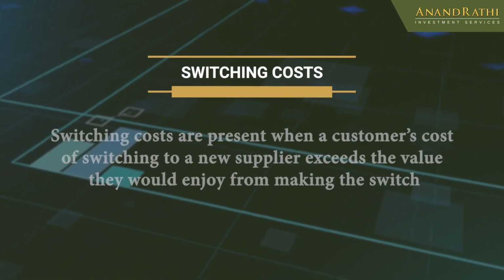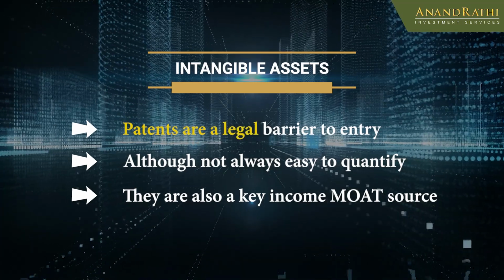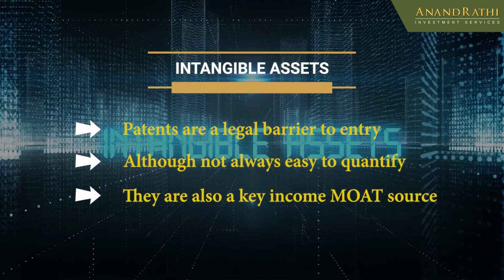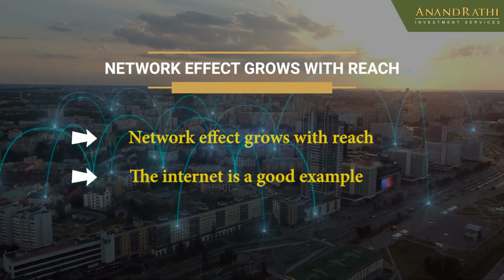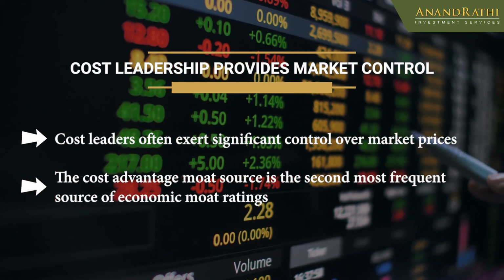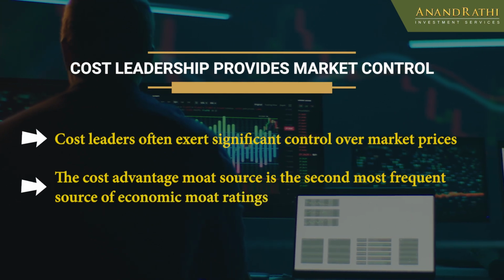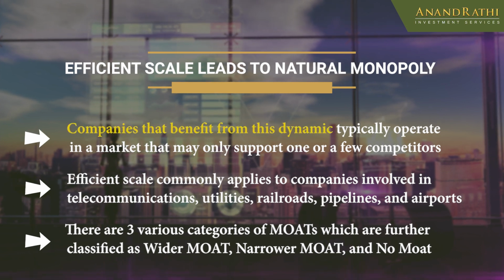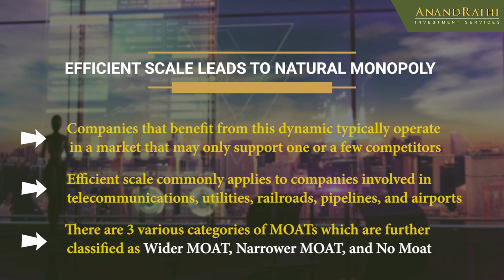MOATs : Your Shield against Investment Risk - Part 2 | Market Ka Gyaan | 4th March 2023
Mr. Narendra Solanki discusses the five sources of MOATs, how they help investors and their significance in this episode of Market ka Gyaan.
This is an educational series